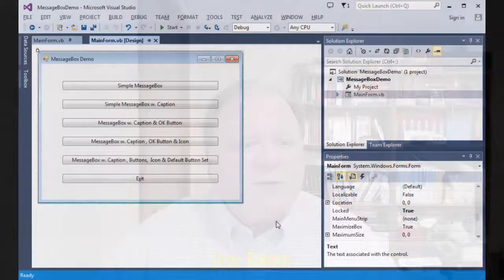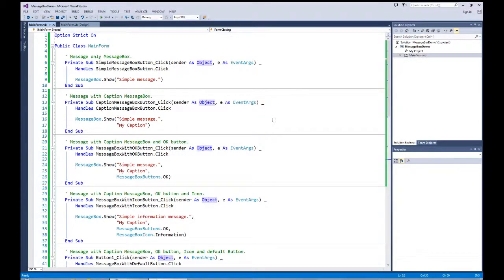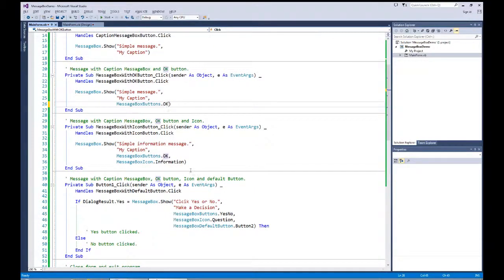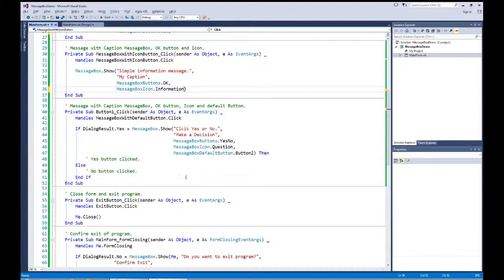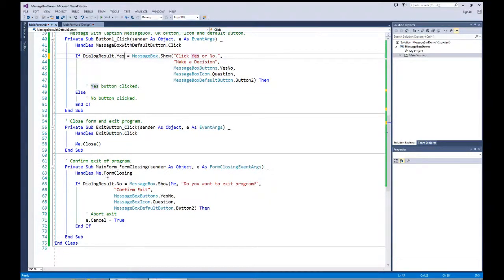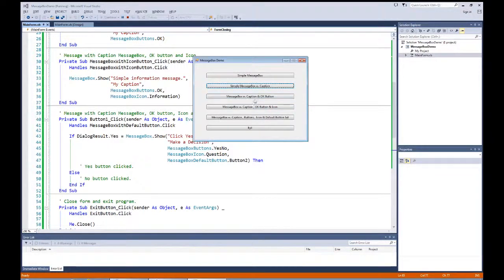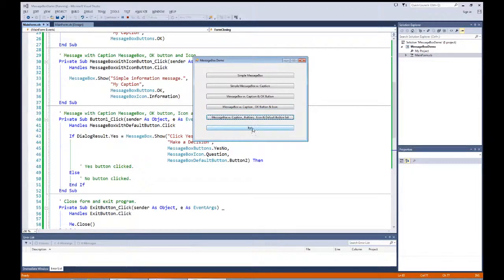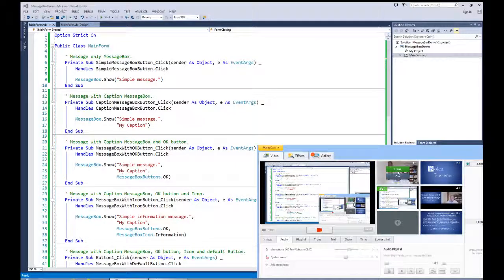20) MessageBox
Learn various ways to use the MessageBox class.